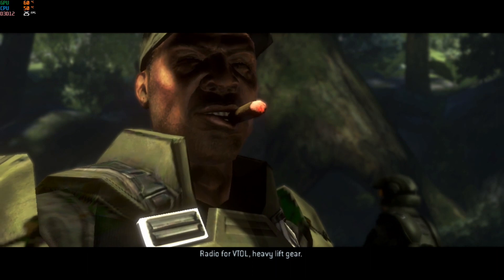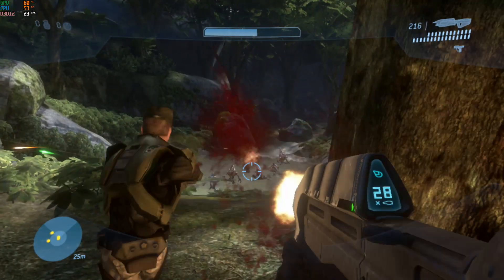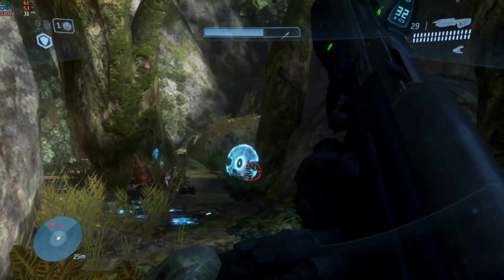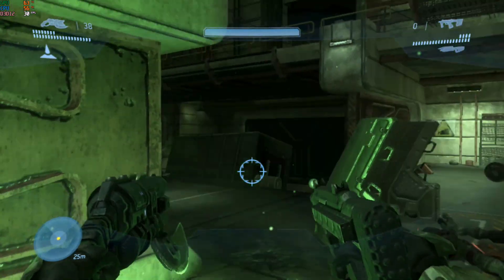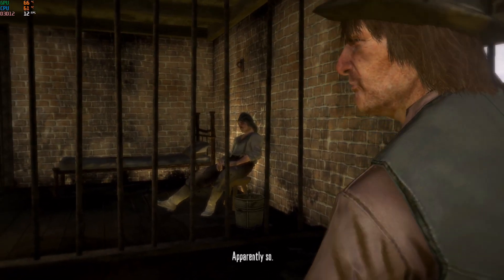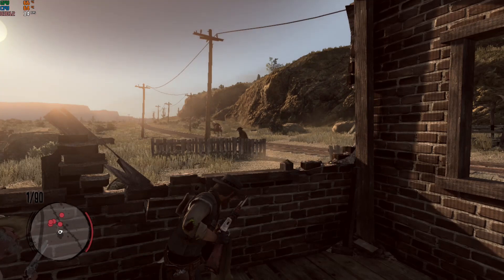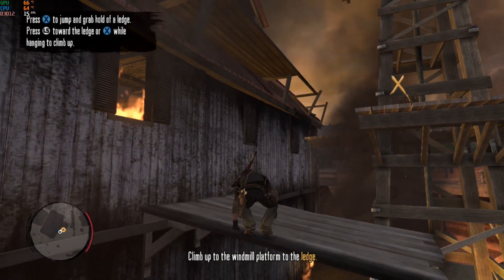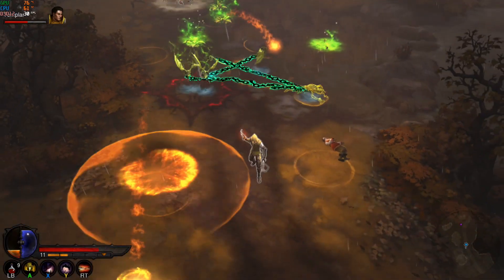Current State of Emulation: Xenia - Halo 3, Red Dead Redemption, & Diablo 3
Between the announcements for the Master Chief Collection and the Xbox Series X, I got the itch to revisit this Xbox 360 emulator, so here's a brief look at Xenia and the performance of Halo 3, Red Dead Redemption, and Diablo III. This video was made using the December 4th Xenia Master build.

Latest Supported C++ Redistributable (if you get the VCRUNTIME error)

►Time Stamps
0:00 - Intro
1:27 - Halo 3
2:49 - Red Dead Redemption
3:48 - Diablo III

►PC 1 Specs:
8600k (stock)
RX 590
16GB 3200MHz RAM
Windows 10

►PC 2 Specs:
8700k @ 5.0GHz (4.7 AVX)
GTX 1080 Ti
32GB 3200MHz RAM
Windows 10

►Created with:
DaVinci Resolve 16
OBS Studio
Cubase 8

**I DO NOT CONDONE PIRACY - ALL GAMES WERE RIPPED/DUMPED FROM MY PERSONAL COLLECTION**